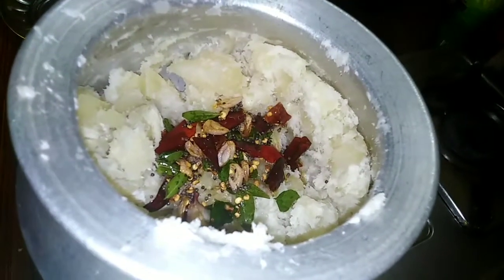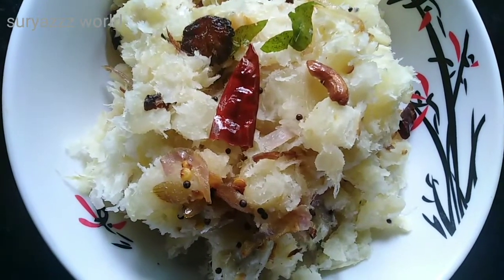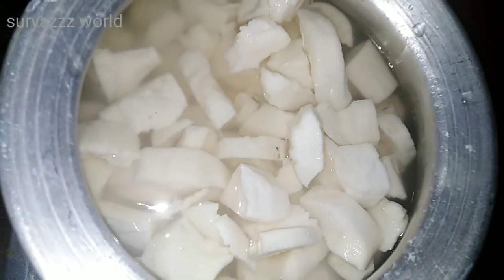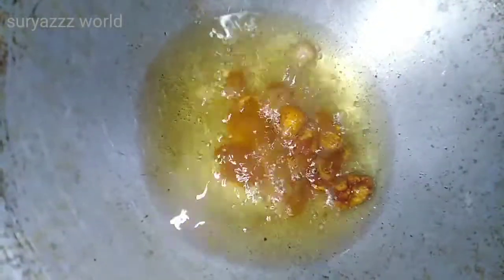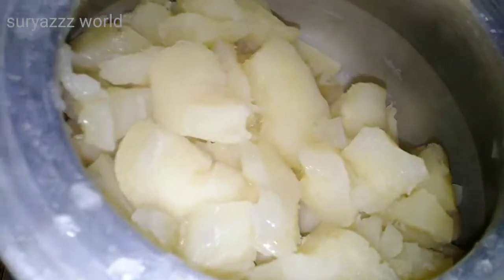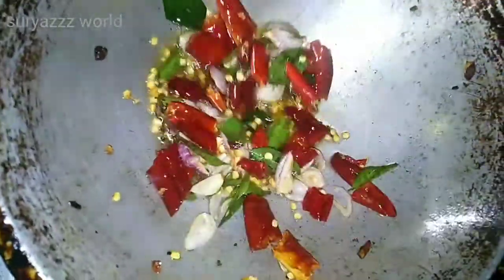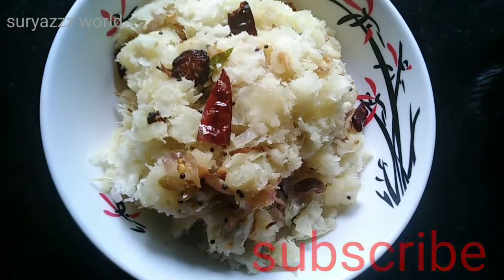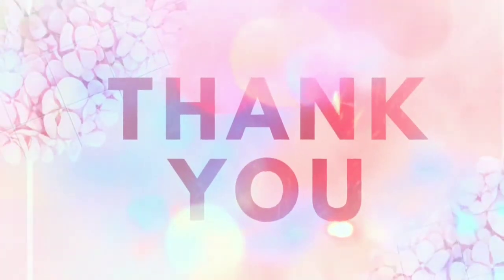Verity Tapioca recipe, കപ്പ ഇങ്ങനെ ഒന്ന് ഉണ്ടാക്കിനോക്കു !!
Tasty& verity tapioca recipe
Easy to make... try & enjoy the taste